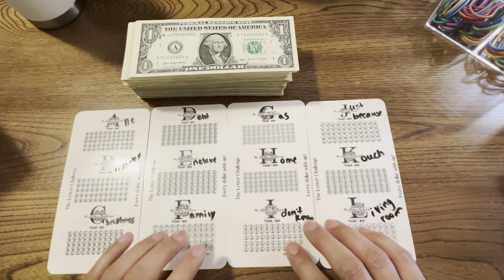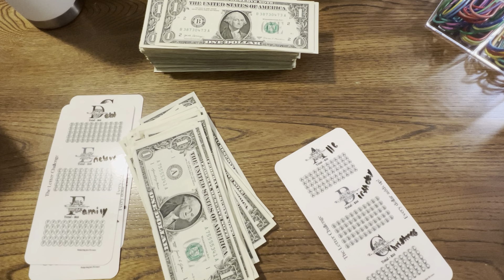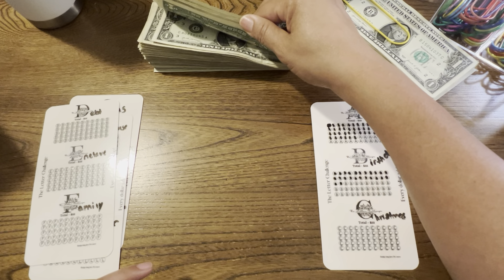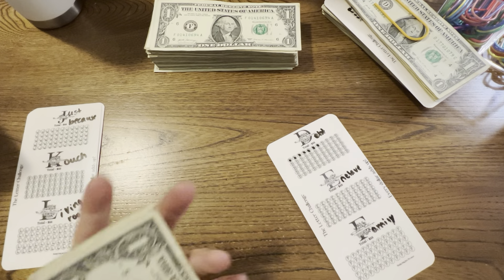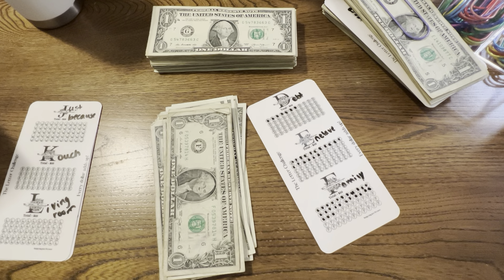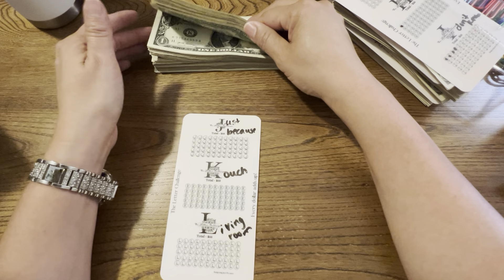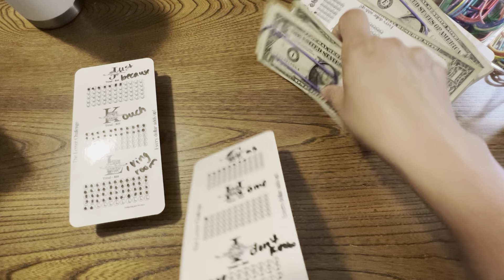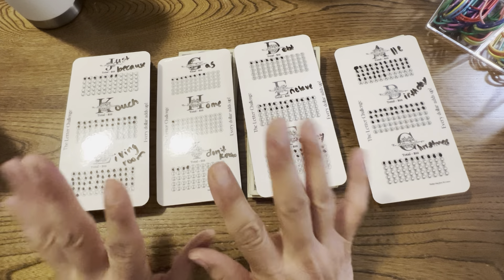12 Letter Trackers - $1 at a time 💸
Hello Budget Family! I am a budgeter learning how to get comfortable making videos and trying to learn how to save.

Come save money on Fetch Rewards with me!